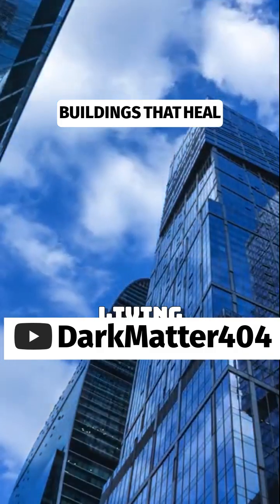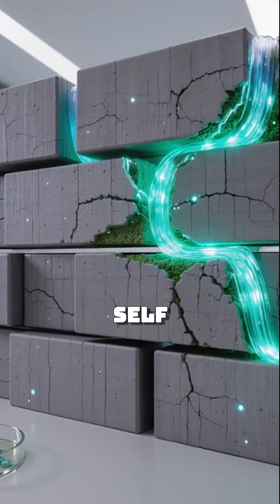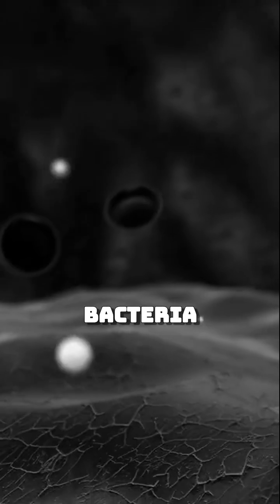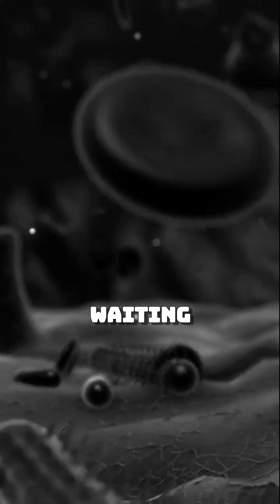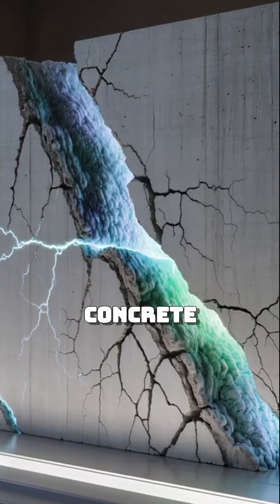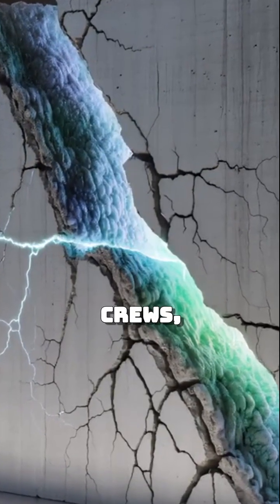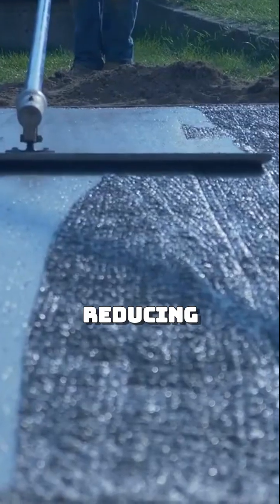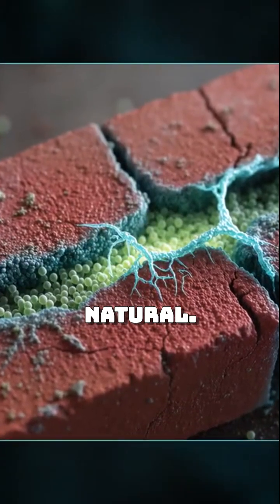Future of Self-Healing Buildings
Imagine a world where buildings can heal themselves! Discover how self-healing bricks, powered by specialized bacteria, are revolutionizing construction. These innovative materials not only repair cracks but also extend the lifespan of infrastructure while being eco-friendly. Say goodbye to costly repairs and hello to sustainable architecture!